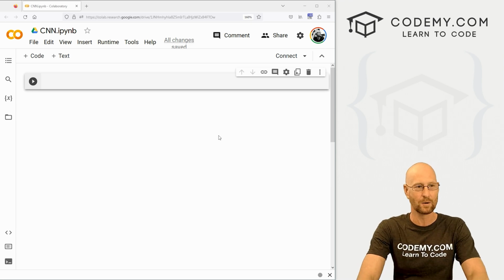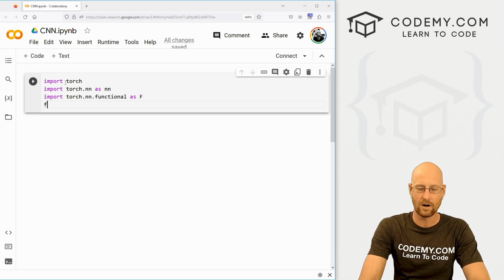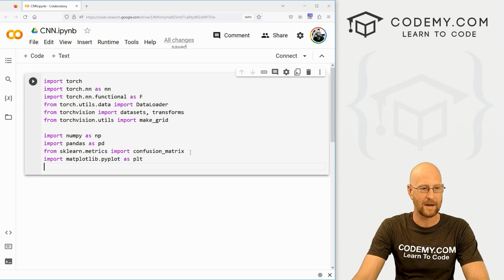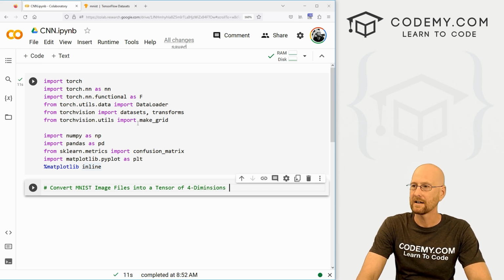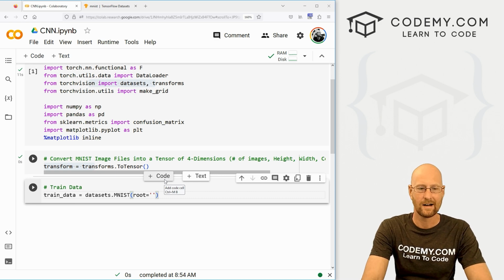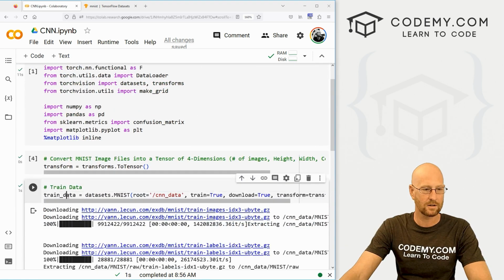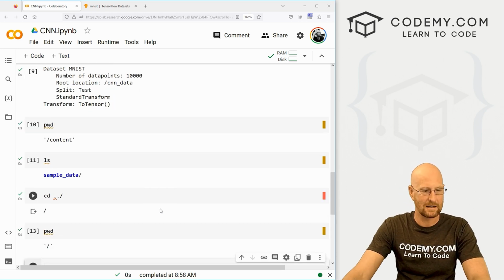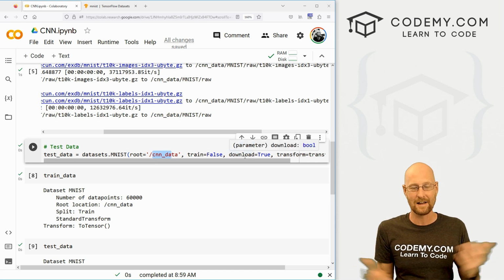Import MNIST Images - Deep Learning with PyTorch 14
In this video we'll import the MNIST data set that we'll be using for our Convolutional Neural Network.

It's finally time to start coding our CNN!

In this video we'll import the libraries we'll need, as well as the MNIST data set.

We'll convert the Mnist images to a Tensor, and then create our training and test splits.

Timecodes

0:00​​ - Introduction
1:20 - Import Libraries
4:26 - Transform Images To Tensor
6:00 - Training Data
8:08 - Test Data
8:40 - Look at Train Data
8:49 - Conclusion
9:06 - Where Is The Data?
10:35 - Conclusion